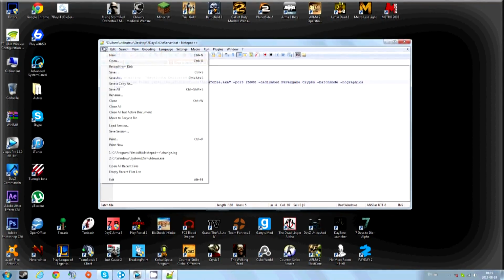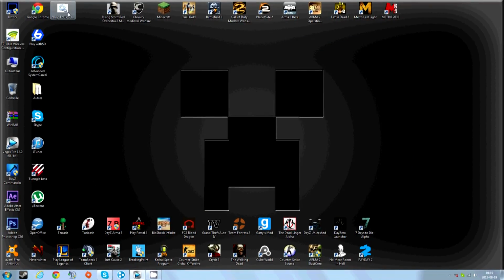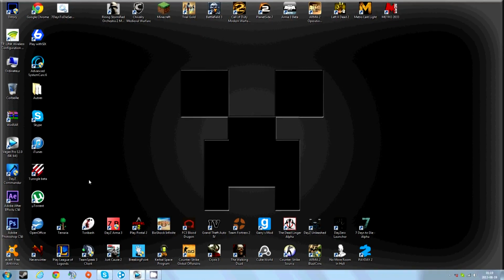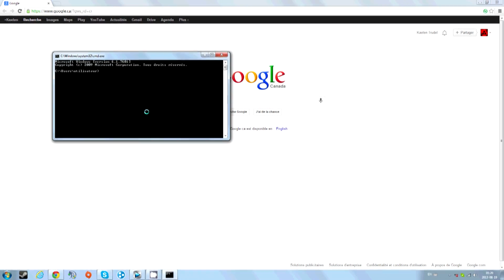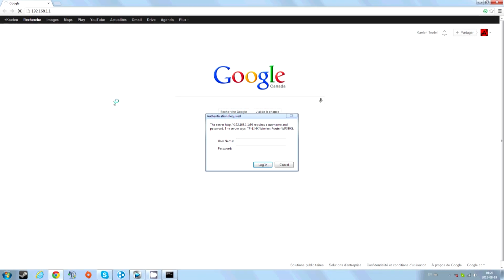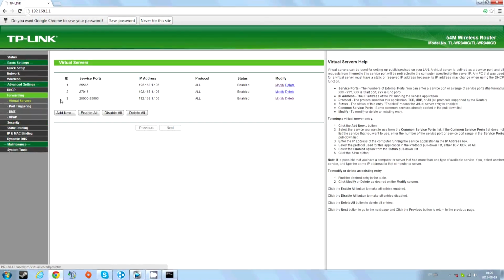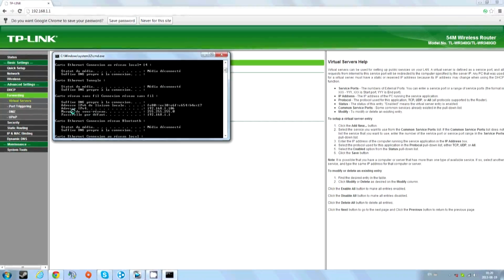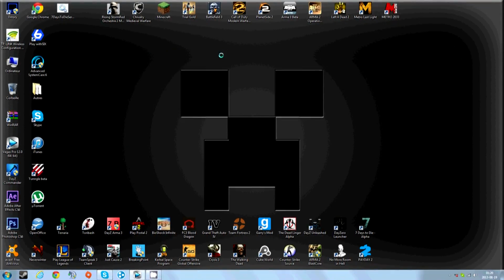How To Make A 7 Days To Die Dedicated Server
I just Figured out how to make a dedicated server for 7 Days To Die!!
No Hamachi Inventory Save and all that good stuff!
Only bad thing is that you can only have 4 player at a time

or make it yourself:

@echo off
cls
echo starting ^7daystodie Dedicated Server
"c:\Program Files (x86)\7DaysToDie-Alpha\7DaysToDie.exe" -port 25000 -dedicated Navezgane Crypto -batchmode -nographics
Pause

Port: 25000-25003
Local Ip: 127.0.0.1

how to make a 7 days to die dedicated server tutorial